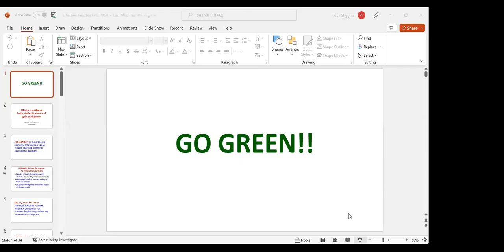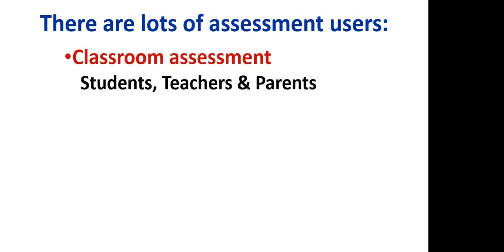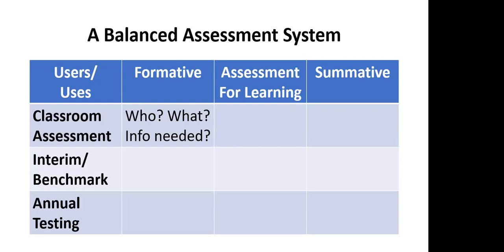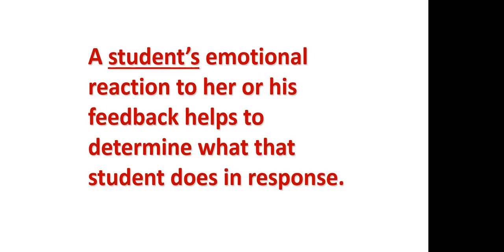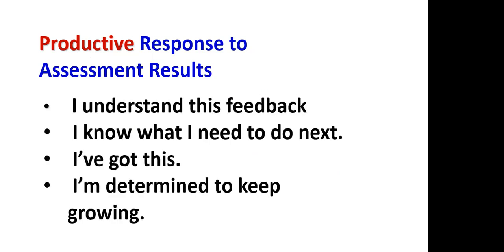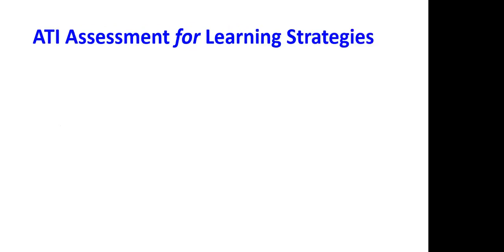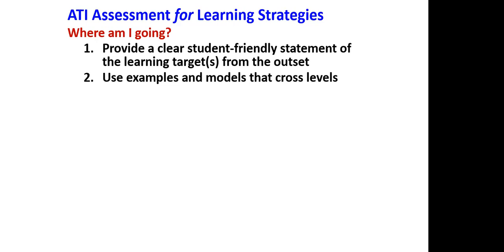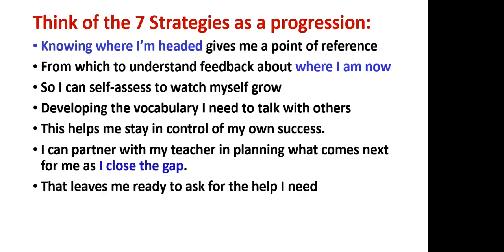Rick Stiggins 10/28/22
This presentation was part of the CREATE for STEM Institute's NGSA Assessments Workshop, held 10/27-10/29/22.